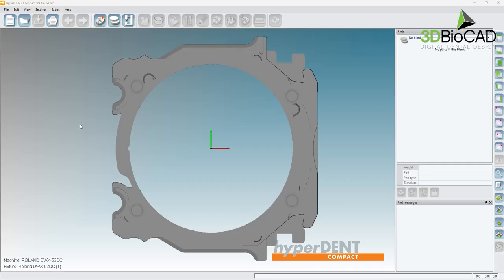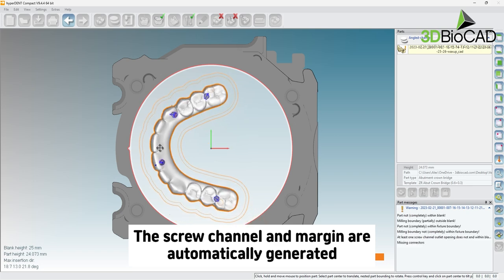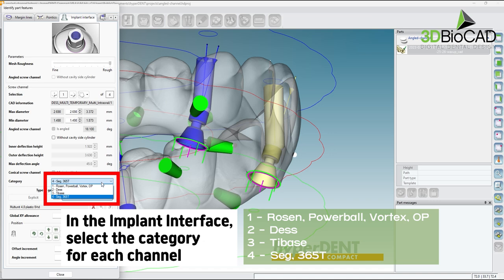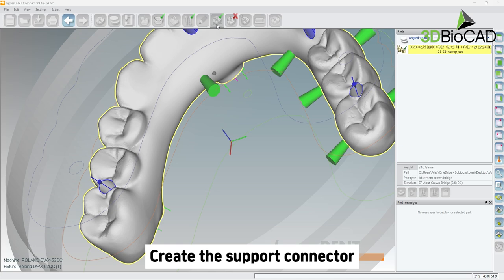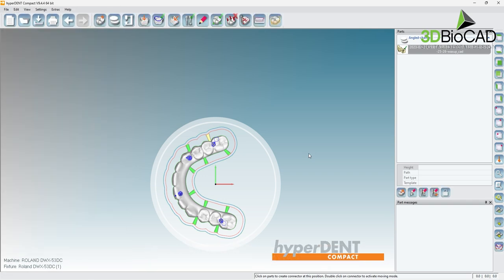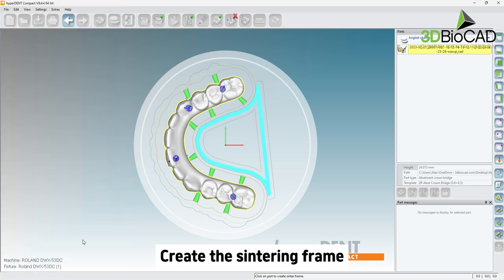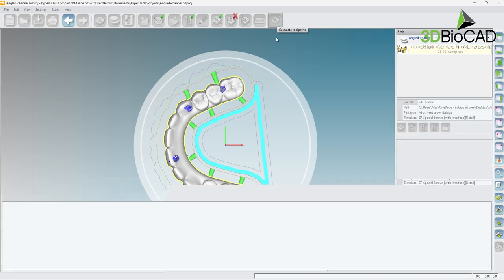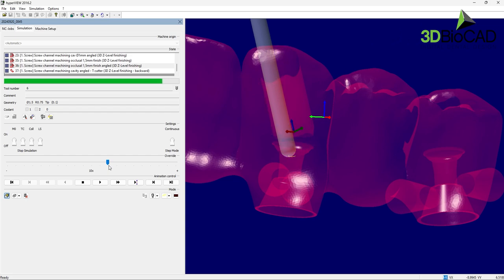3DBioCAD - HyperDENT Abutment Creator (direct to MUA cases)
3DBioCAD is an authorized distributor of the 3Shape, and DGShape by Roland located in Seattle, WA. We are backed by 30 years of industry experience and we are dedicated to being your complete digital solution.

In this video, we go over how Abutment Creator works for direct MUA cases in HyperDENT. Please watch and see how the Abutment Creator module can benefit your workflow!